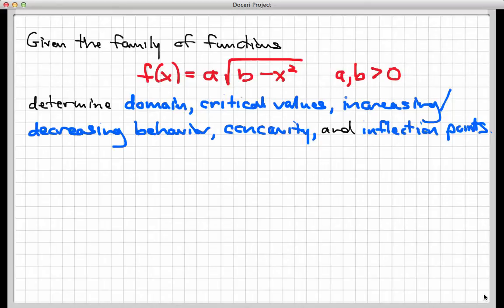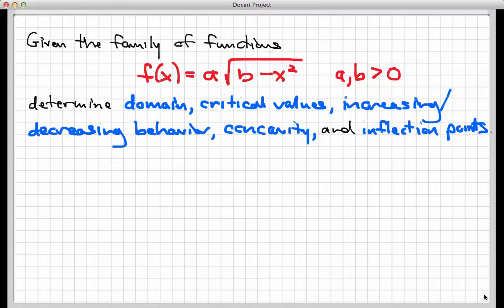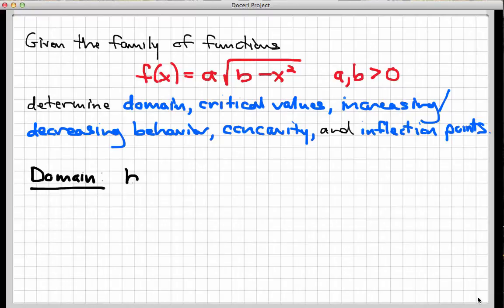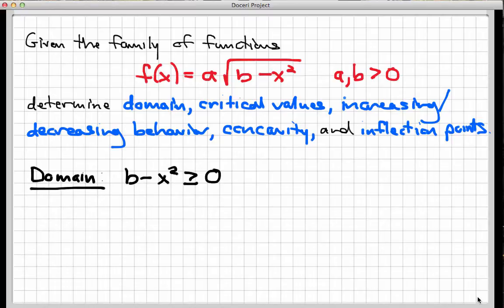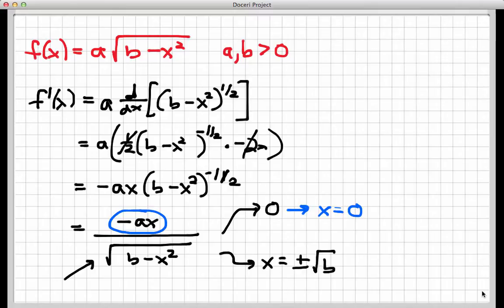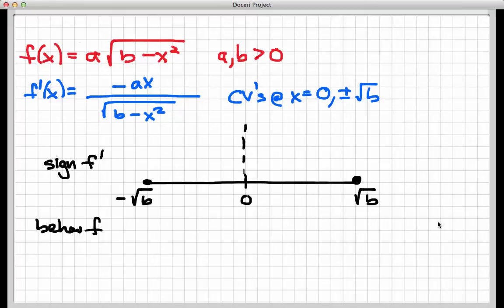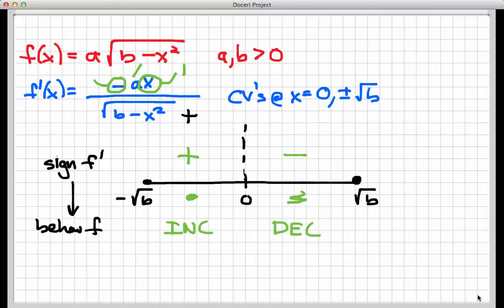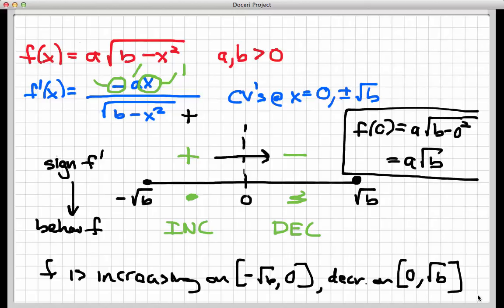Screencast 3.2.2: Working with families of functions part 1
We look at a two-parameter family of functions and find its domain, critical values, and increasing/decreasing behavior.